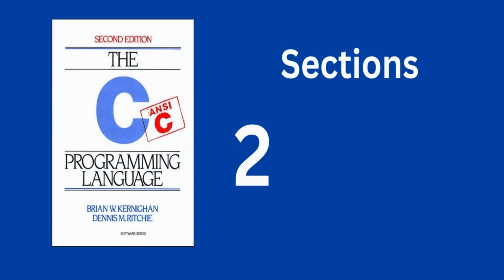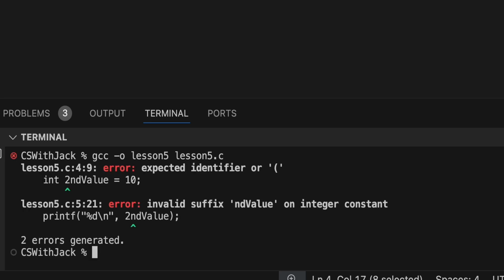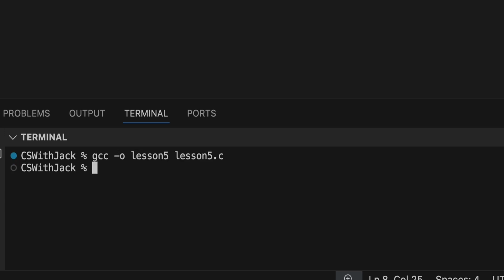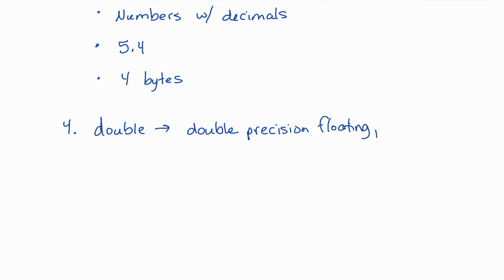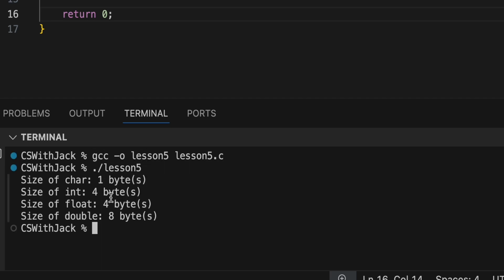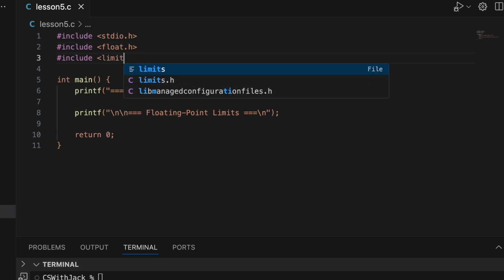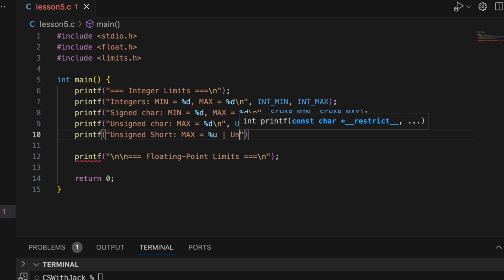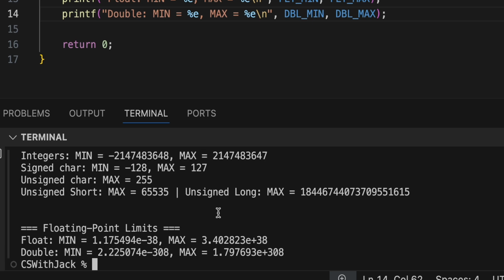C Programming: Variables, Types, and Qualifiers for Beginners | Learn C With Me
In today's video we cover some of the basics regarding variable naming, types of variables in C and their characteristics, and some details on qualifiers and headers.

Video Content:
00:00 Introduction
00:24 Variable Naming
03:00 Types
04:46 Size Of Exercise
06:08 Qualifiers
07:15 float.h & limits.h
10:52 Wrap Up

My goal is to provide a hands-on experience as I learn alongside you! I'm here to learn!